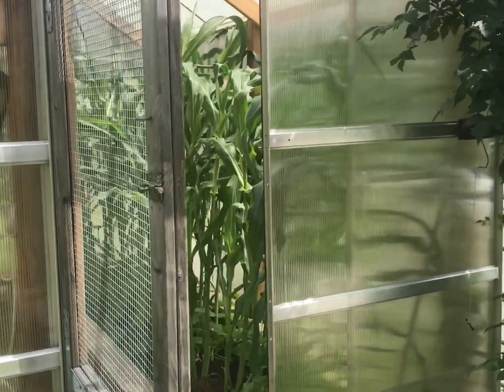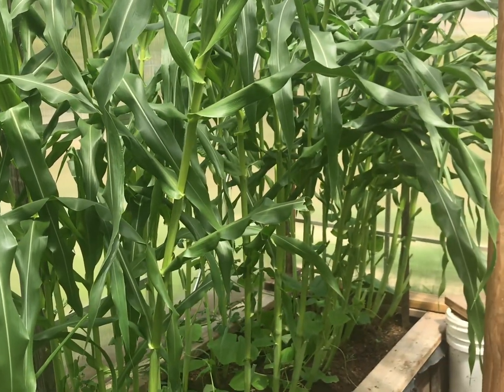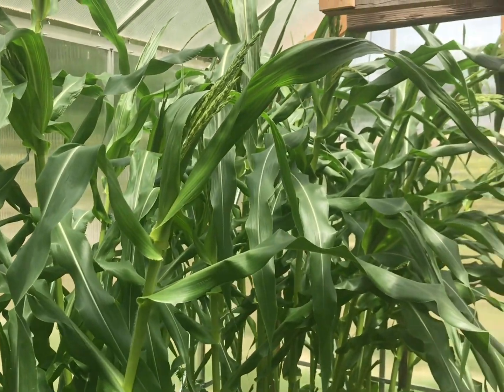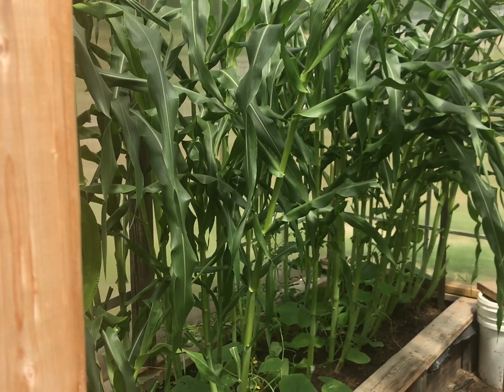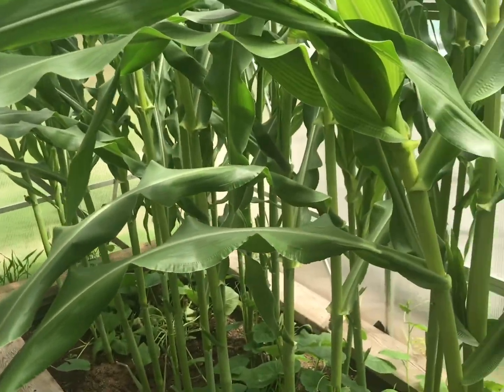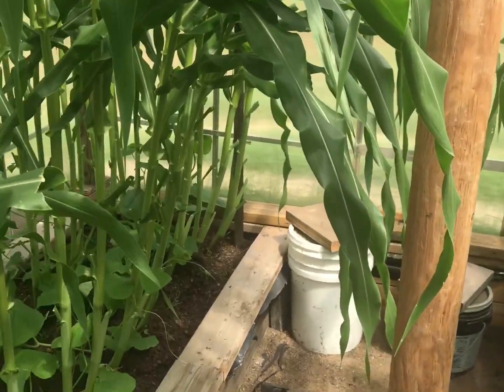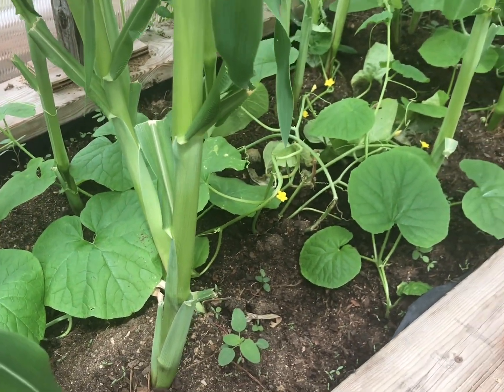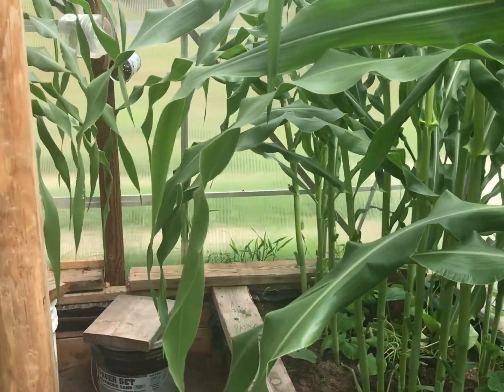Growing Corn Inside A Greenhouse???